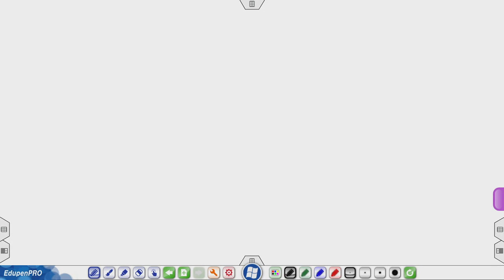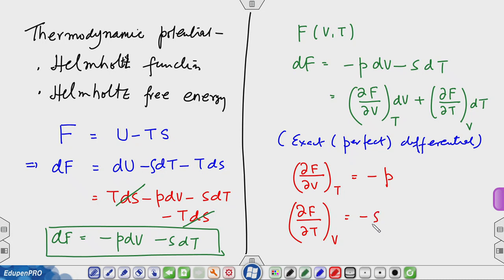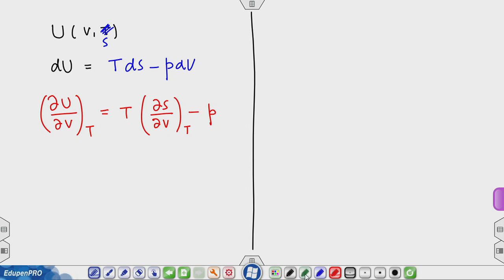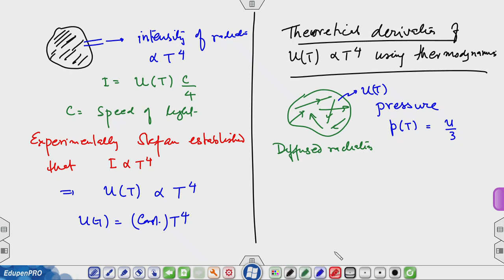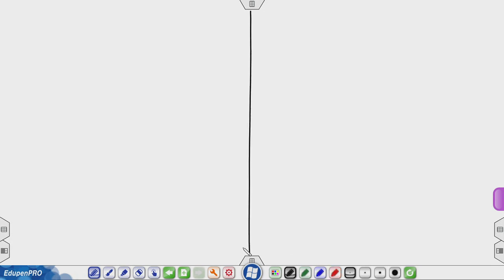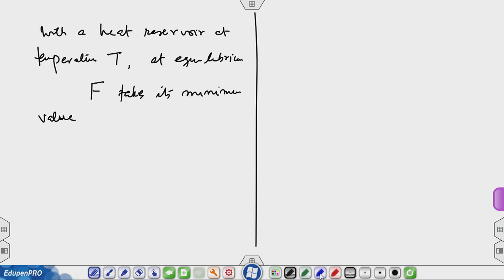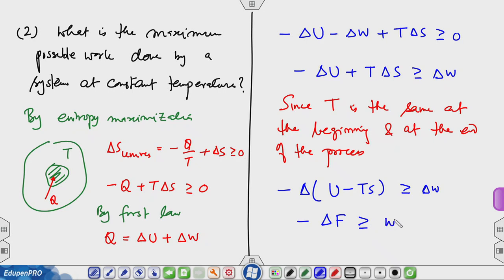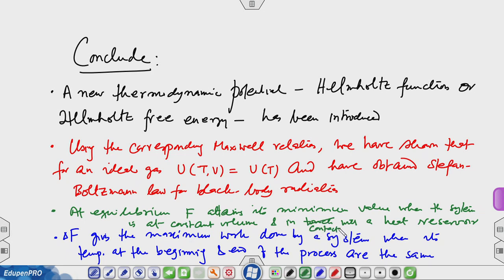Lec 12: Helmholtz free energy, associated Maxwell relation and significance of Helmholtz free energy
Helmholtz free energy is defined and associated Maxwell relation is derived.  The Maxwell relation is used to prove (i) that the internal energy of an ideal gas depends only on its temperature, and (ii) that the radiation energy density in a black-body cavity is proportional to fourth power of its temperature (Stefan-Boltzmann law).  It is shown that for a system of fixed volume in contact with a heat reservoir, Helmholtz energy is minimum at thermodynamic equilibrium.   Furthermore, for a process in which the temperatures at the beginning and at the end are the same, decrease in Helmholtz free energy gives the maximum possible work that the system can do.

Reference:  Chapter 10, Dittman-Zemansky